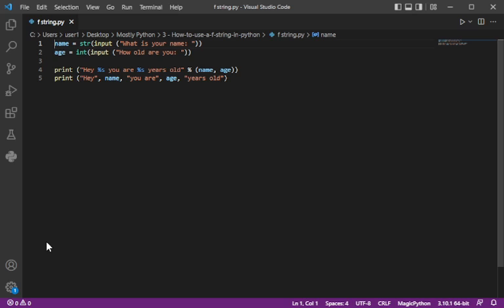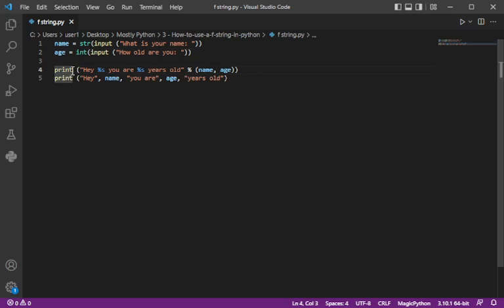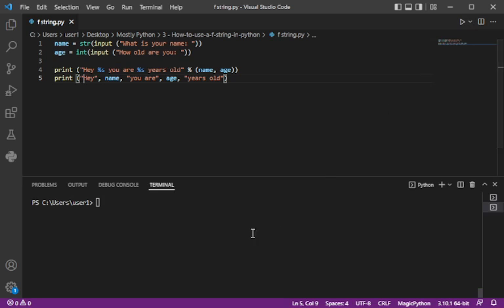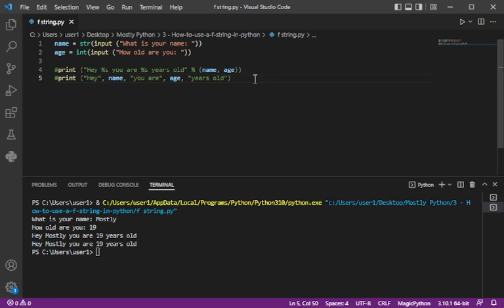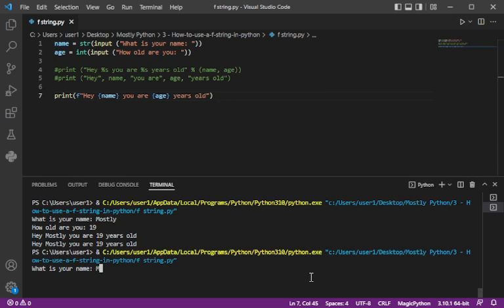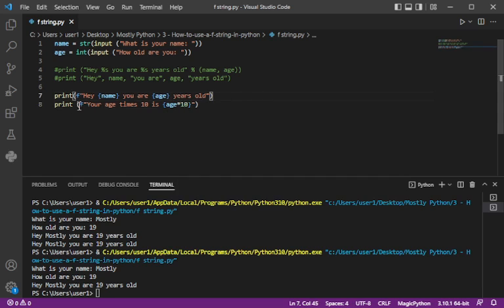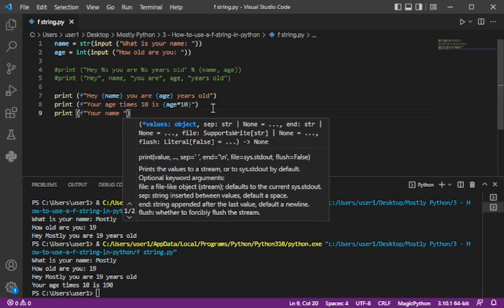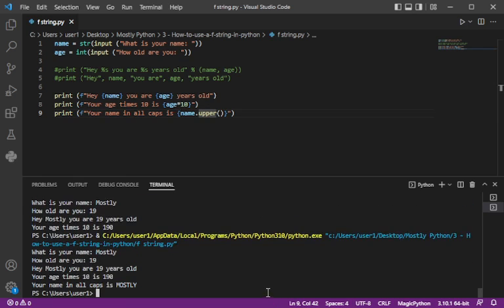How to use Python F strings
This video shows how to use Python F strings, a really cool way to print or save strings in Python.

The code doesn't execute on the link, you'll have to run it on your computer.